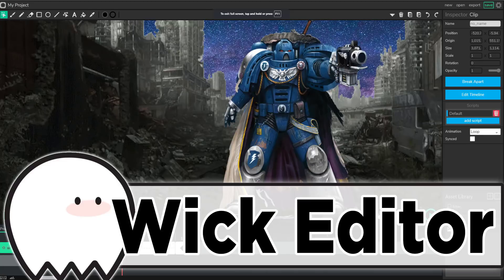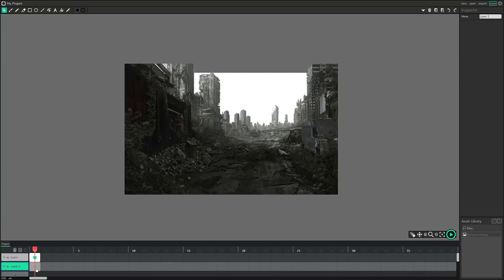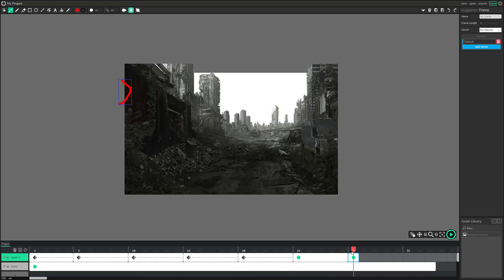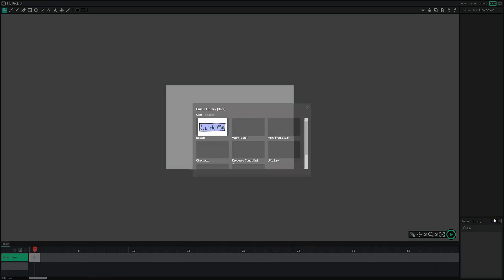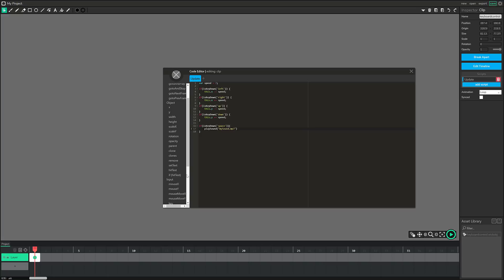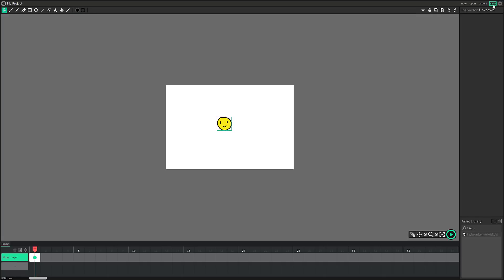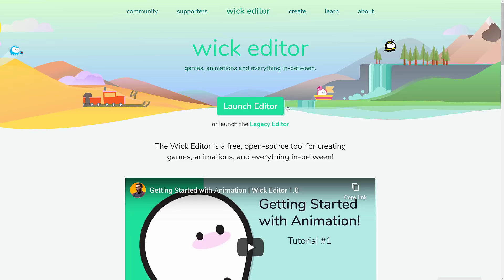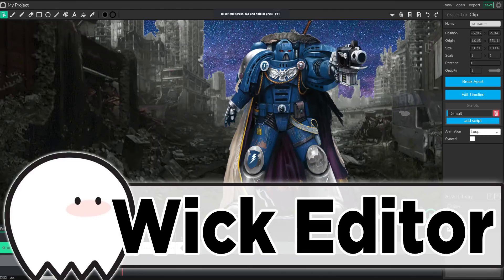Wick Editor -- Flash For 2020?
Today we are looking at Wick Editor, an open source tool for creating animations, 2D graphics and even games, all in an extremely easy to use package.  Oh yeah, and it runs in the browser, but don't tell anyone!